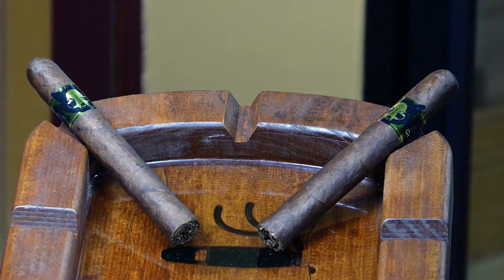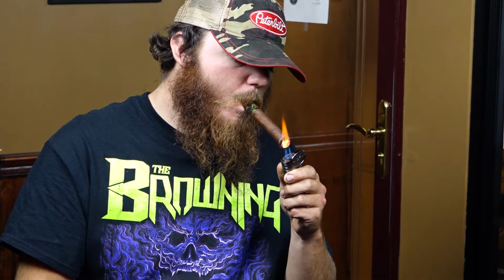Grimalkin by Emilio Cigars cigar review at Cigar Fellas Cigar Lounge in Davison, MI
Grimalkin by Emilio Cigars cigar review at Cigar Fellas Cigar Lounge in Davison, MI with Rod and special guest RJ.